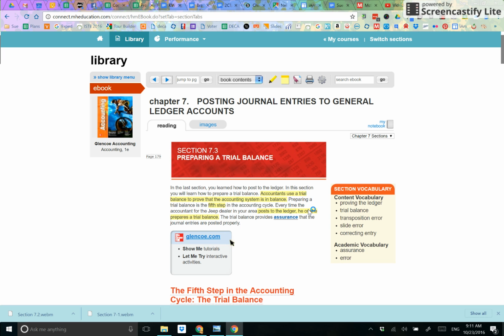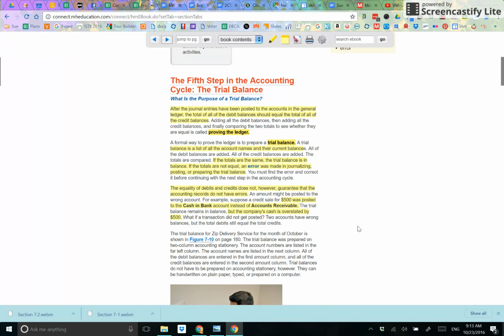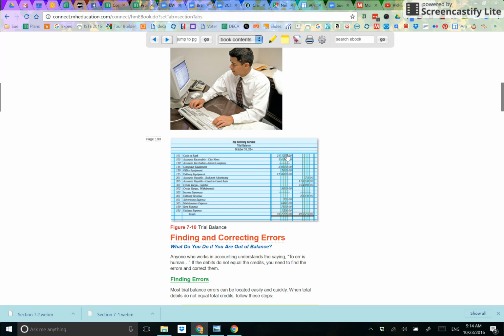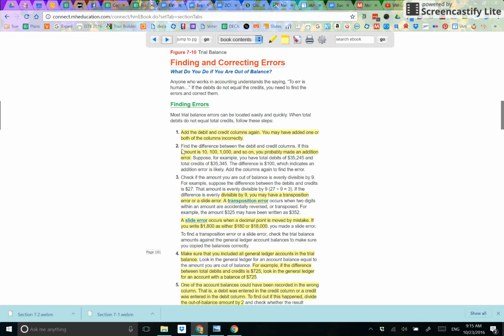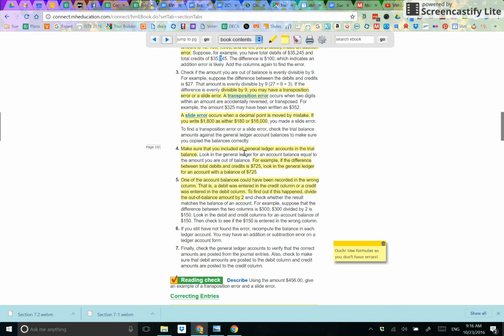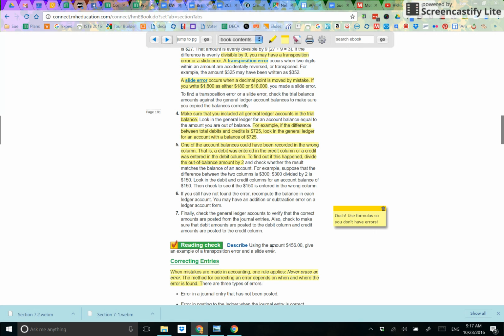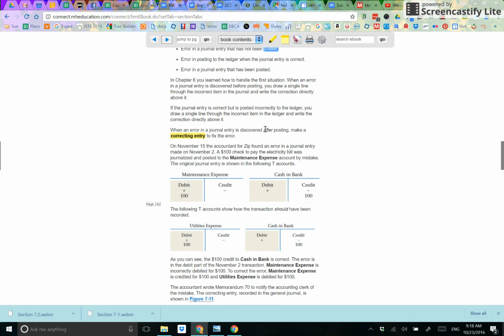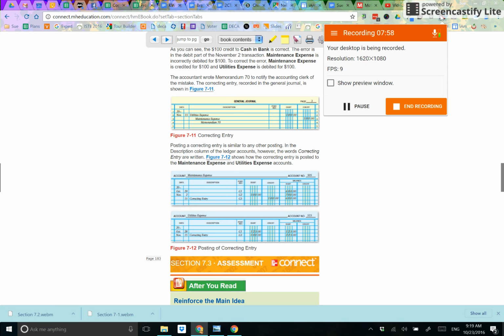Section 7.3 Preparing a Trial Balance